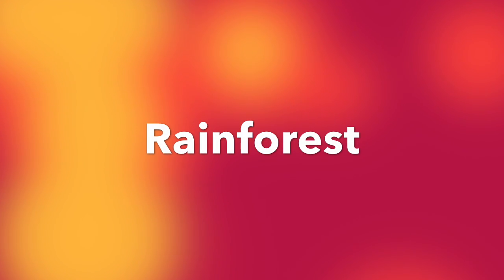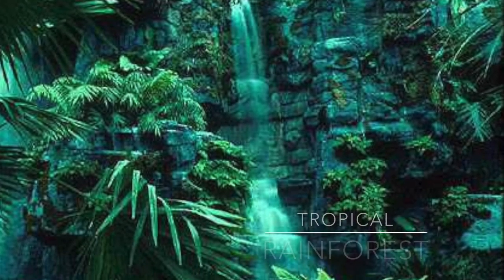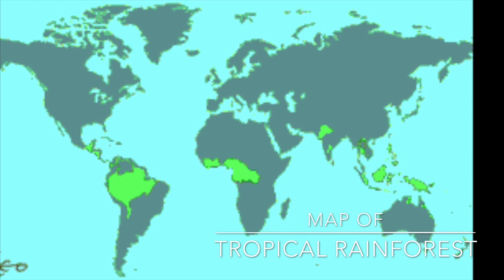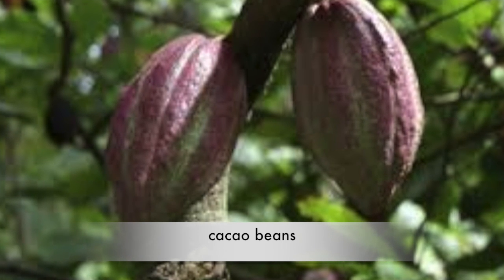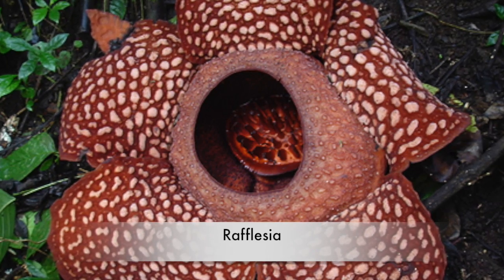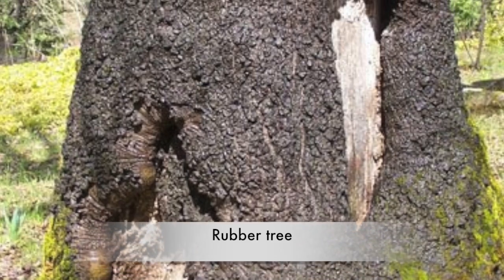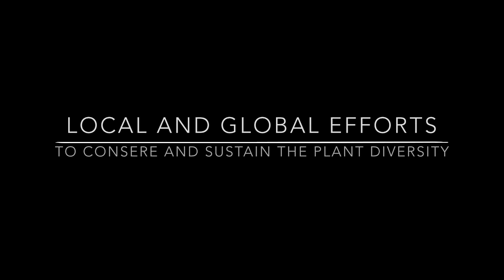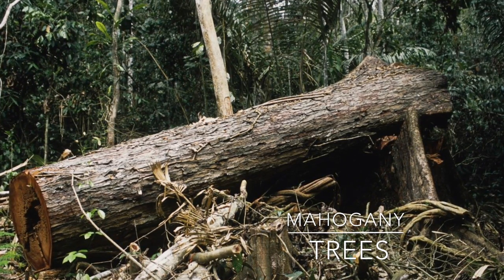Tropical Rainforest Biome Plants Video (Seisen 3rd Grade)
This video will tell you about the tropical rainforest. Seisen 3rd grade has ben researching about biomes around the world!.